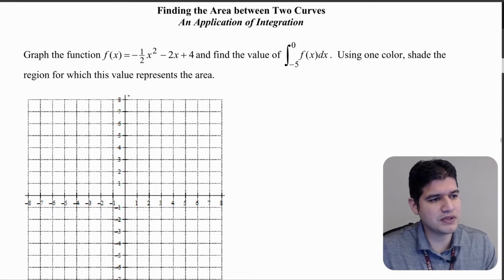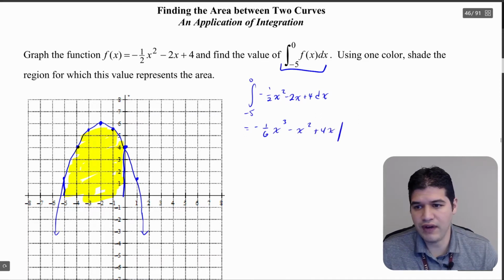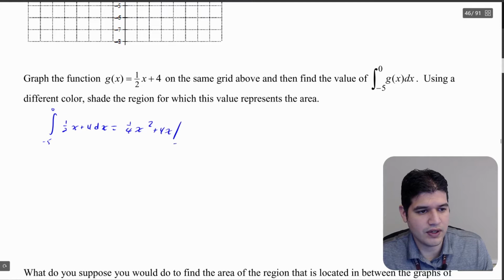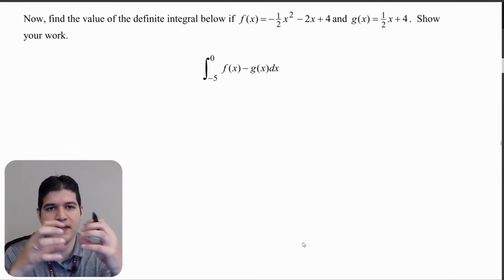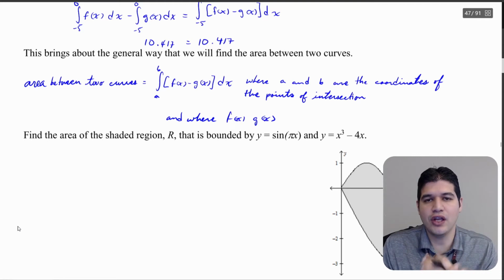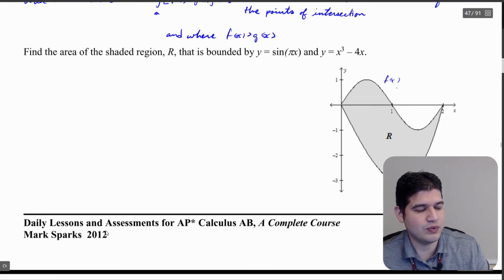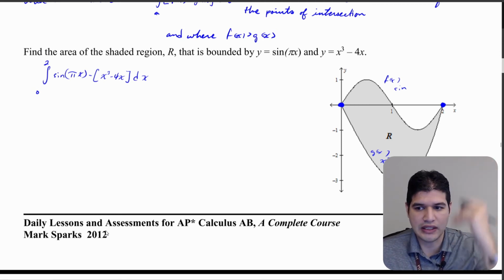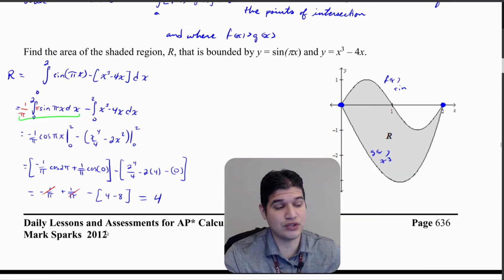7.5a Area Between Two Curves